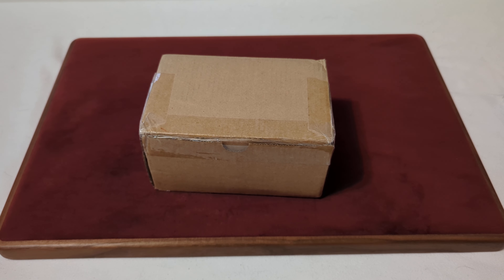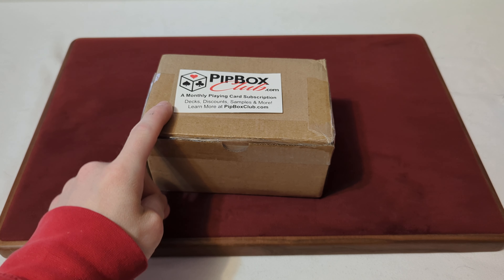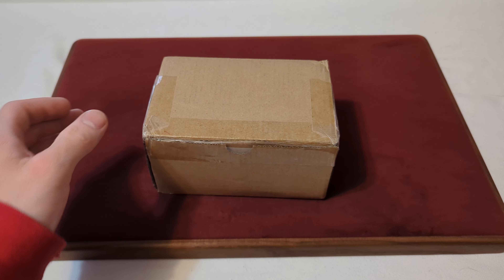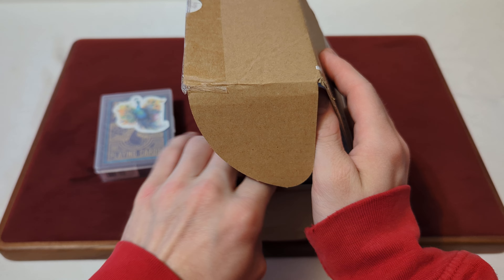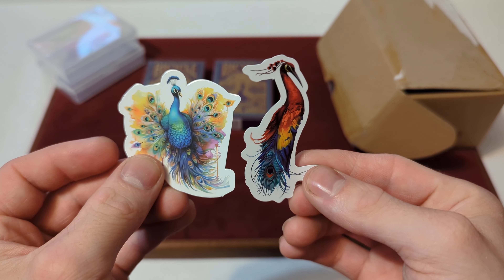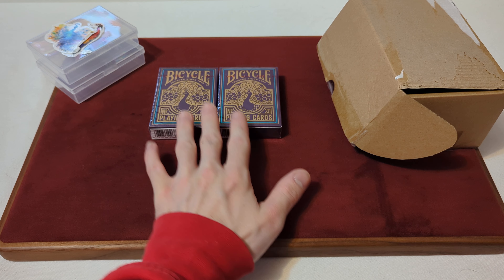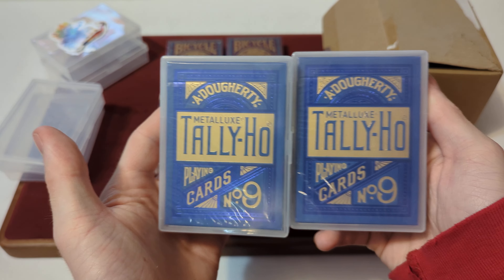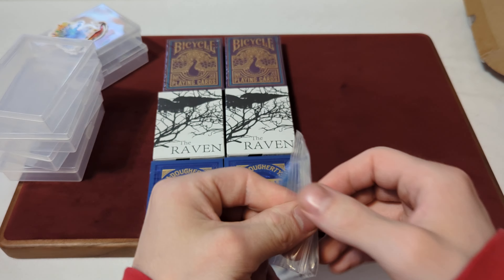Pip box club subscription unboxing - Month of July 2024